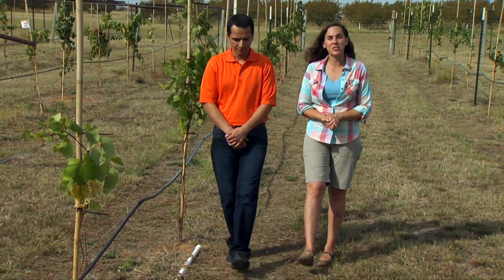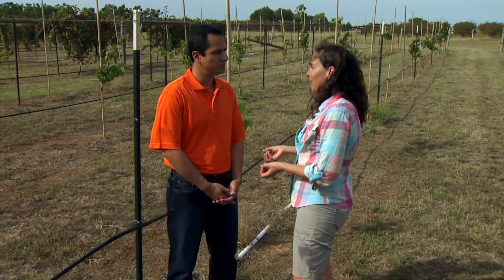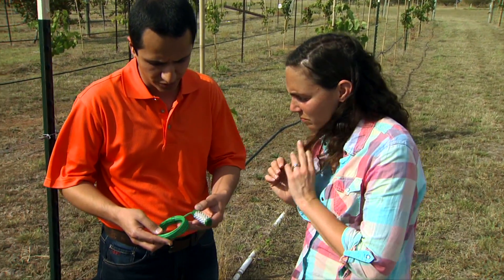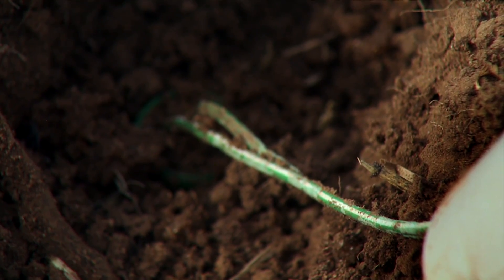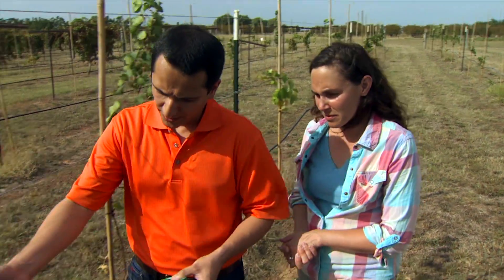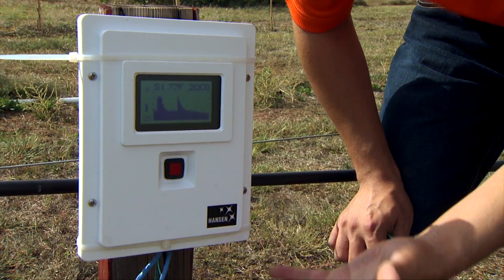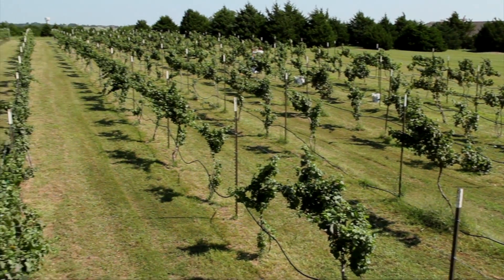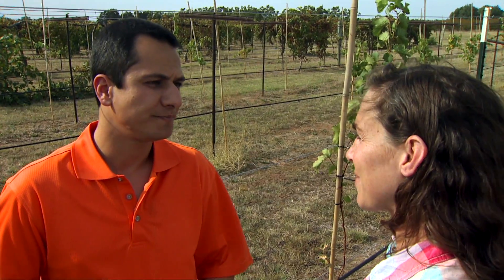Using Soil Moisture Sensors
Assistant Water Resources Extension Specialist Saleh Taghvaeian joins host Kim Toscano to show viewers how to use soil moisture sensors.

11/1/2014